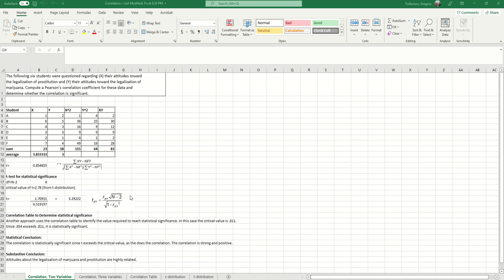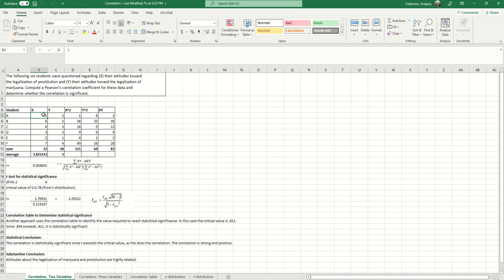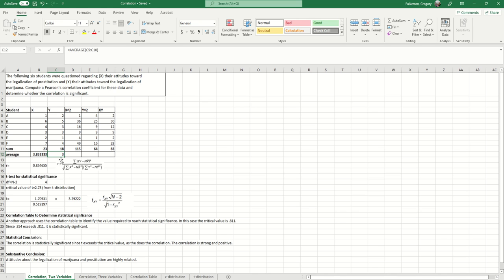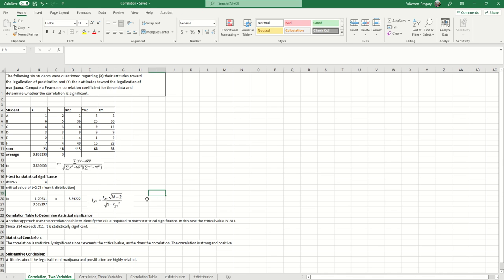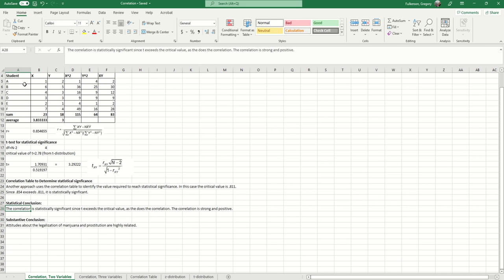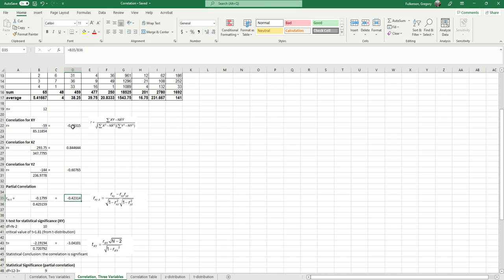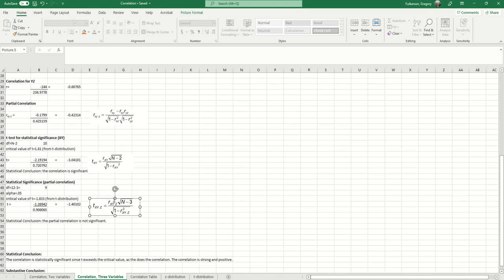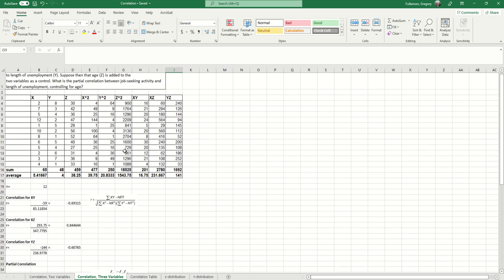Correlations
This video shows how to calculate Pearson correlations, partial correlations, and tests of significance for correlations in Excel.